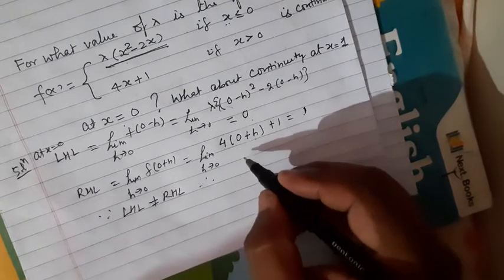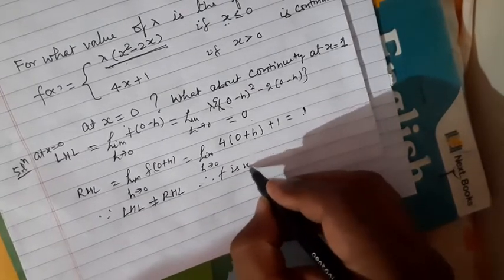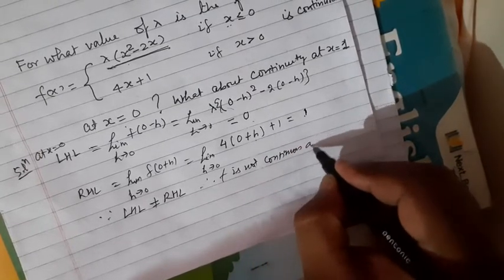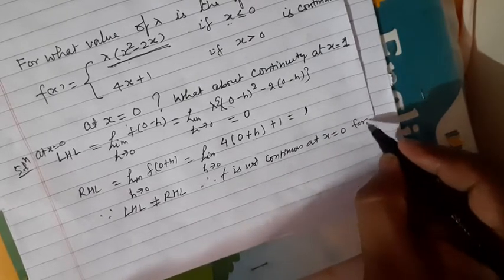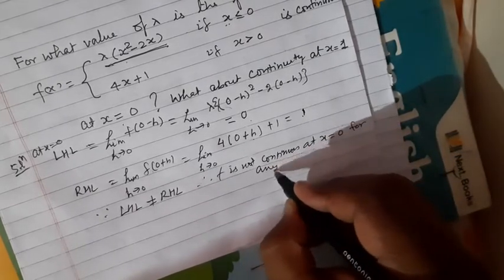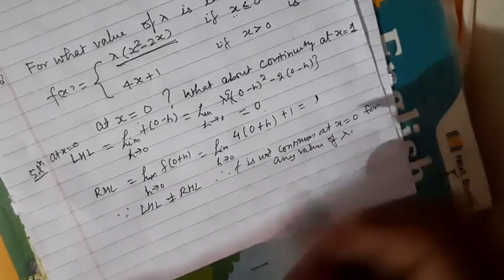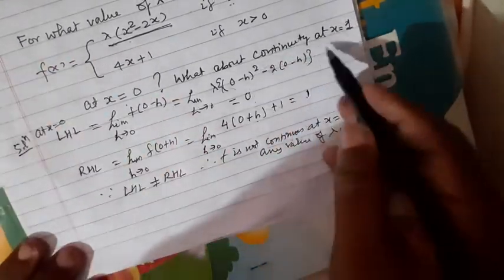Class 12 Mathematics/ Solution of Exercise 5.1 up to question no.18.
Chapter 5 Solution of Exercise 5.1up to questions 18.